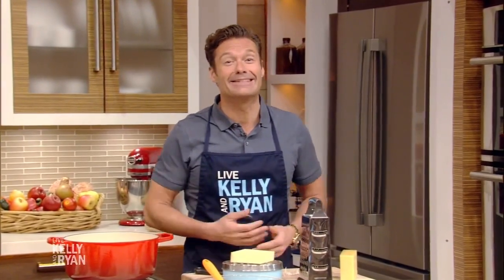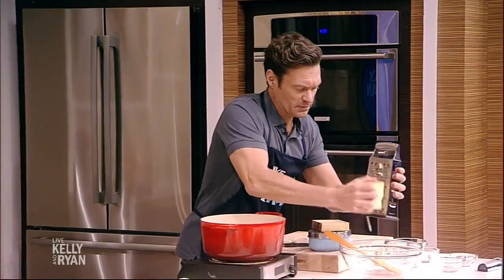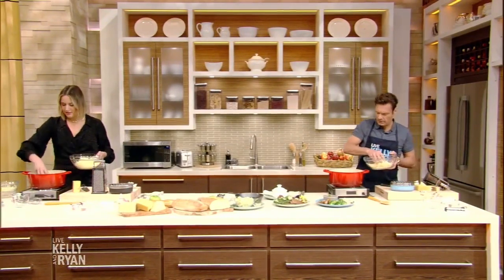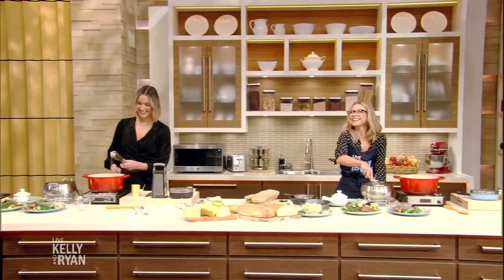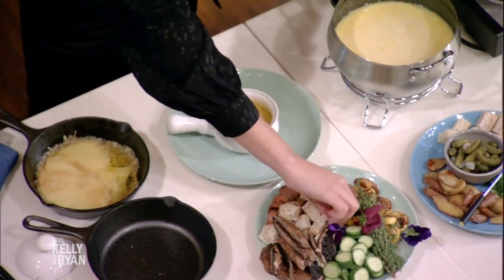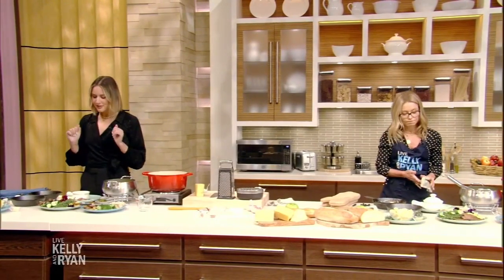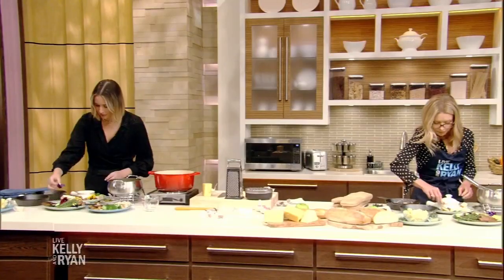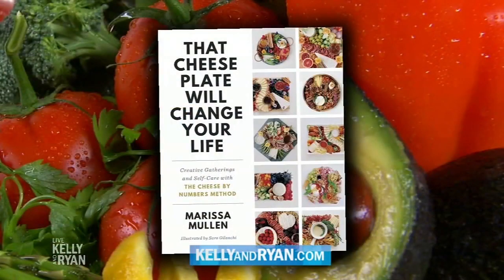A Lesson in Fondue with Marissa Mullen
That Cheese Plate's Marissa Mullen teaches how to make fondue and prepare a cheese plate to go with it.